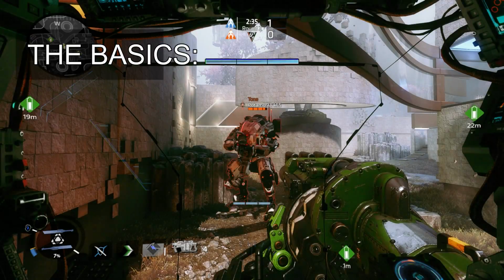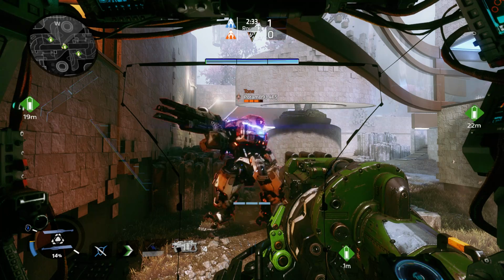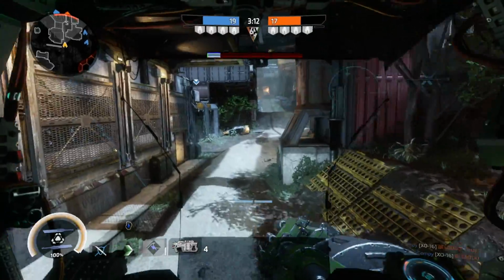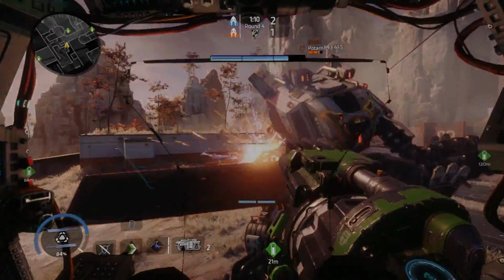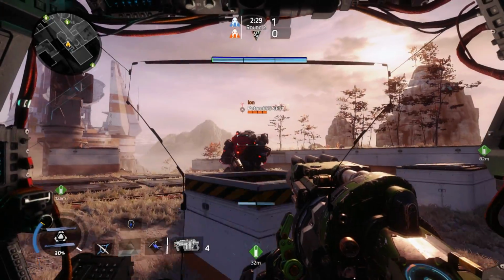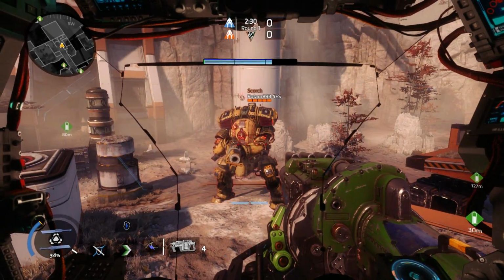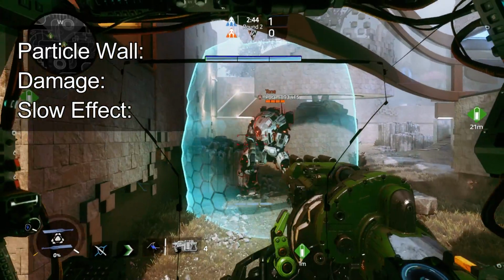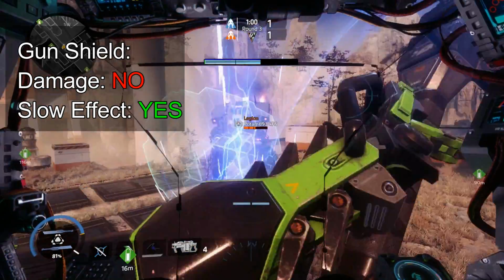Titanfall 2: Secrets of Arc Wave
Complete analysis of Ronin's Arc Wave ability!

We Stream Every Thursday Night 8pm AST!